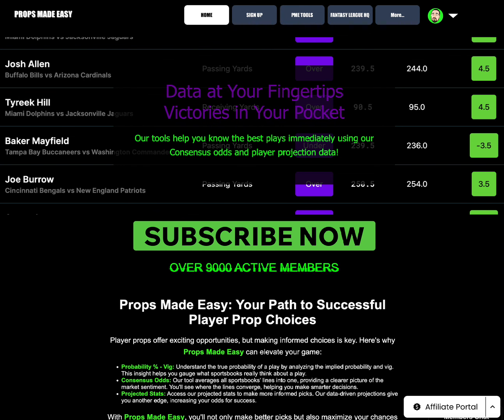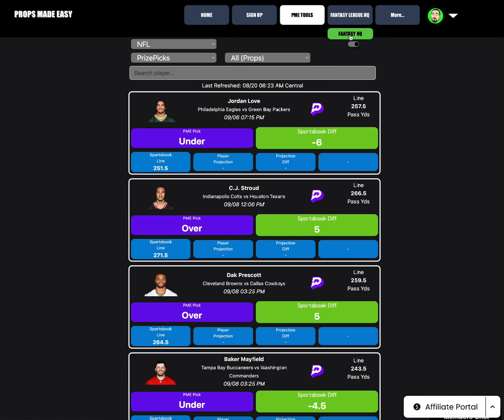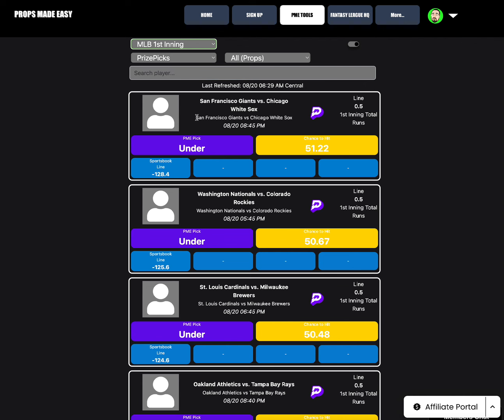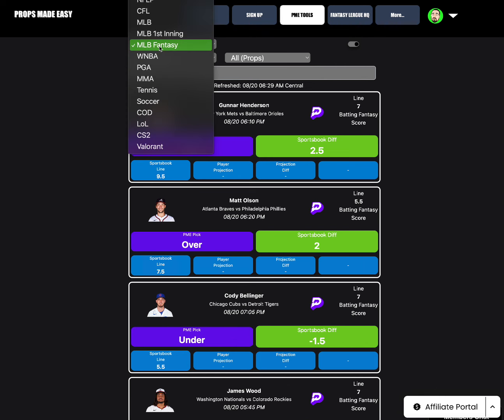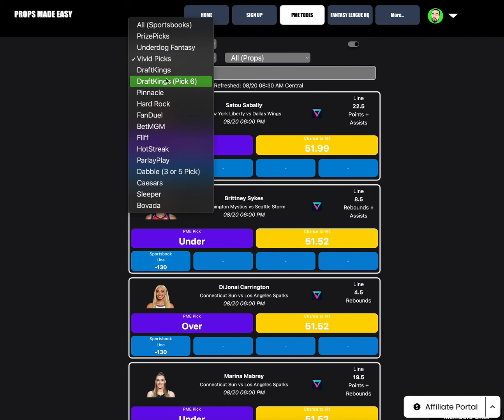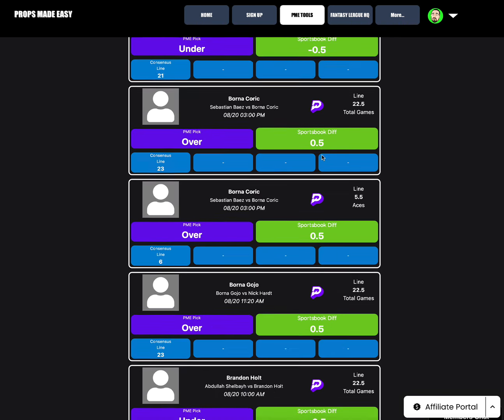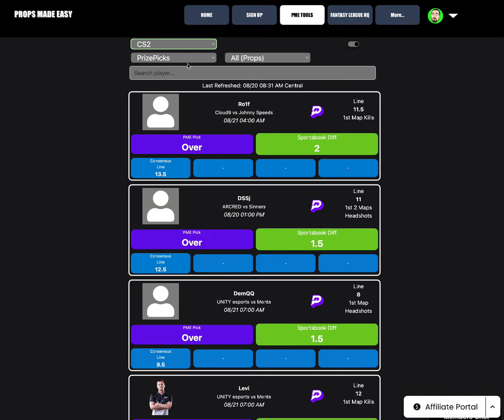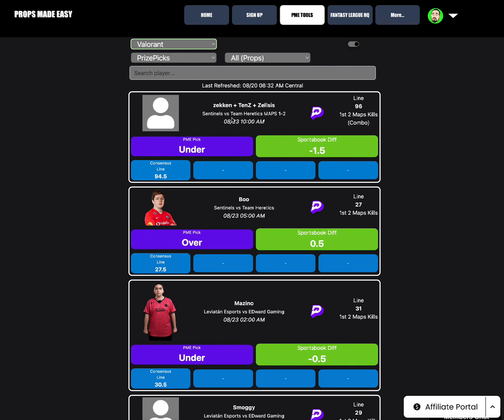PRIZEPICKS TODAY 8/20: NFL , MLB , CS2 , VALORANT , MMA , SOCCER , CFL / CFB TOOL DROPPING TODAY!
Check out the best PrizePicks for today, featuring NFL , MLB, NHL, CS2, WNBA, Valorant, MMA, Soccer, and more! Don't miss out on what our tools likes with its over 80% hit rate this last month!

Follow me at @Cam_ATL